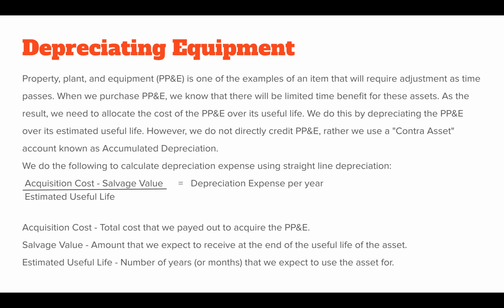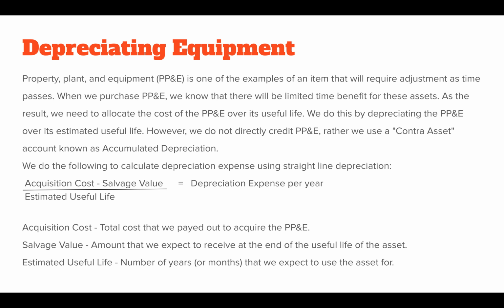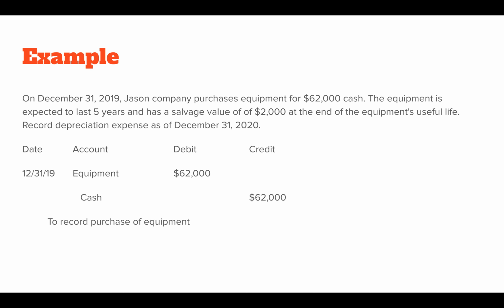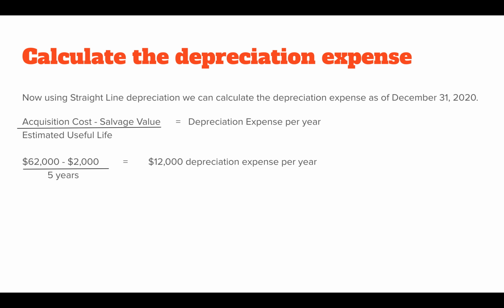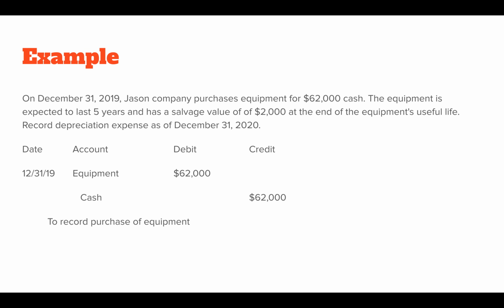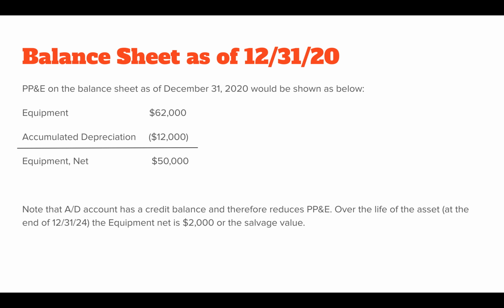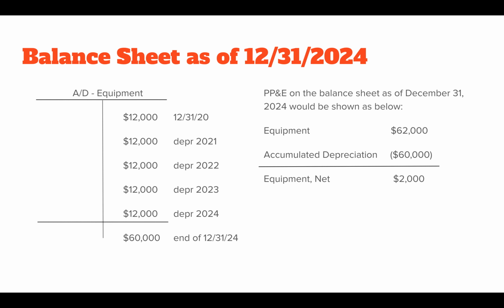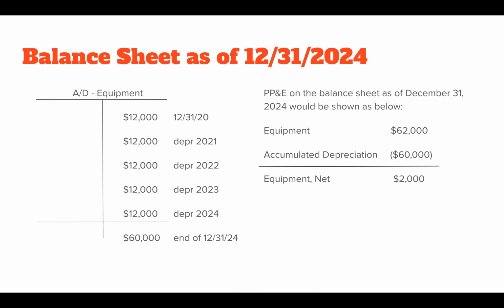Adjusting Journal Entries - Equipment, Depreciation Expense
Explaining and giving an example of depreciating equipment over the assets useful life using straight line depreciation.
To access explanations, examples, walkthroughs, and quizzes.